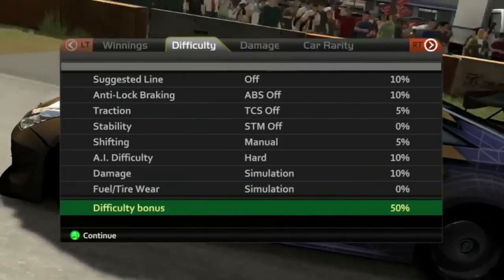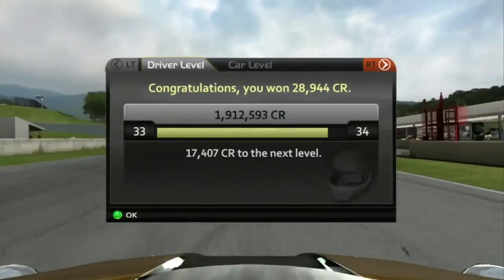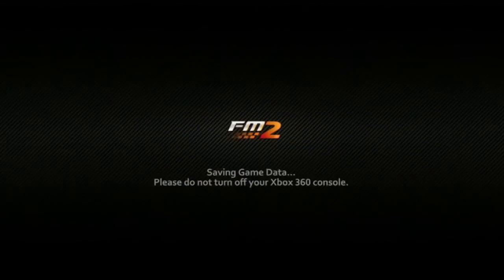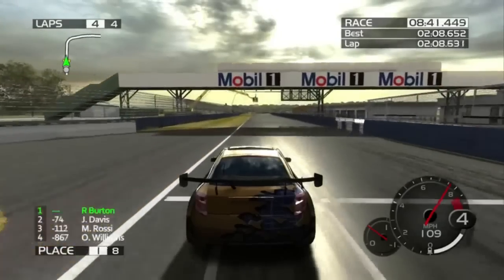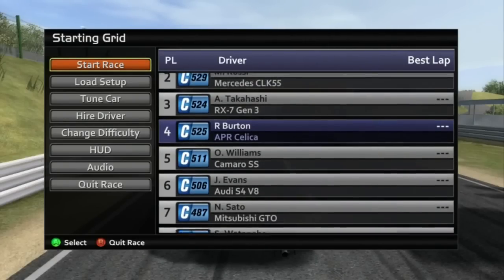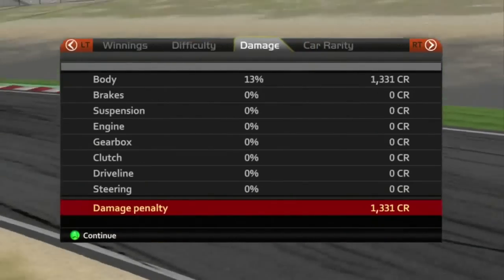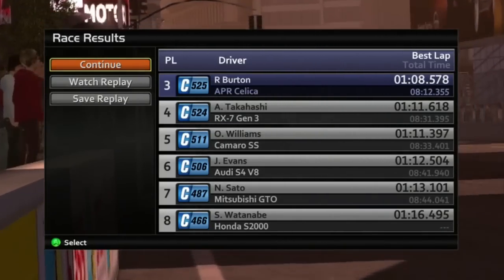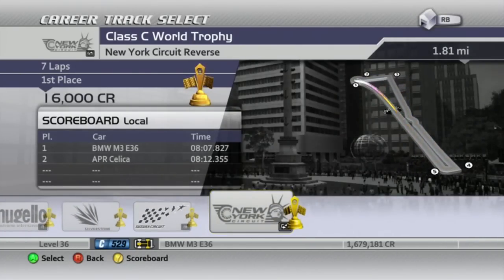Let's Play Forza Motorsport 2 - Part 46 - Class C World Trophy